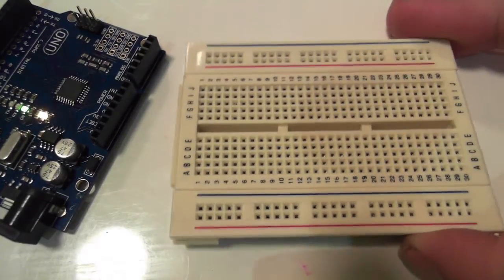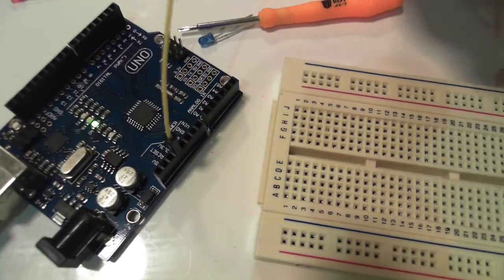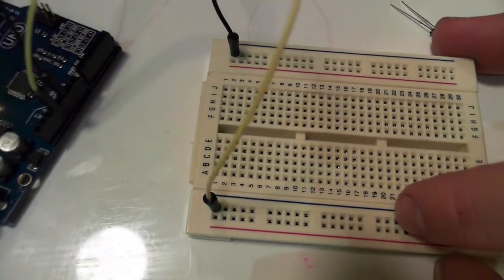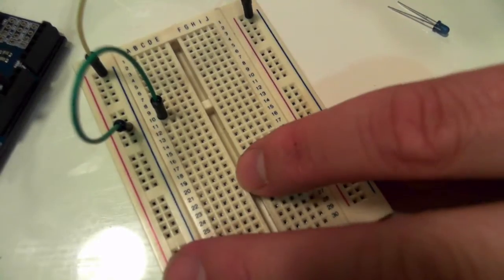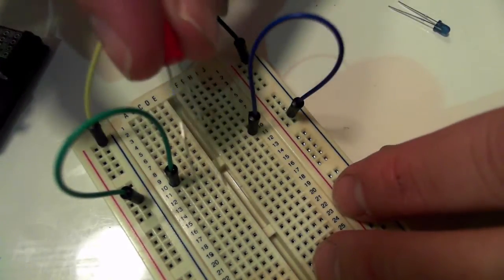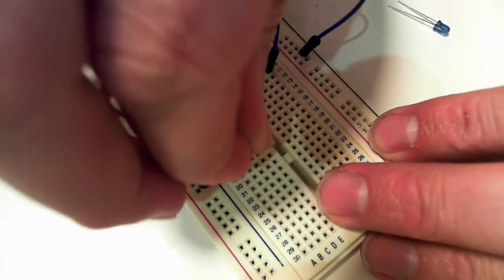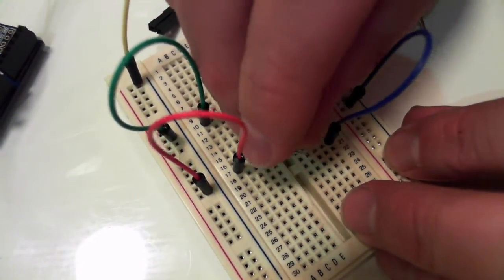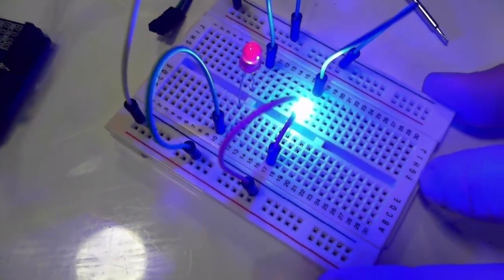Arduino Tutorial 3 - Bread board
Arduino Tutorial 3 starts to discuss how to use a bread board/peg board/circuit board to build your simple circuit.